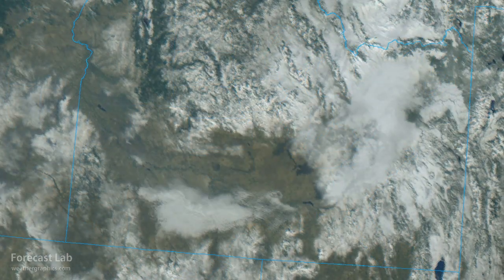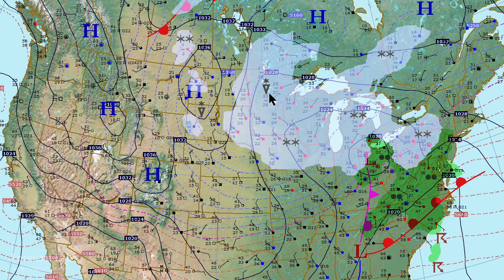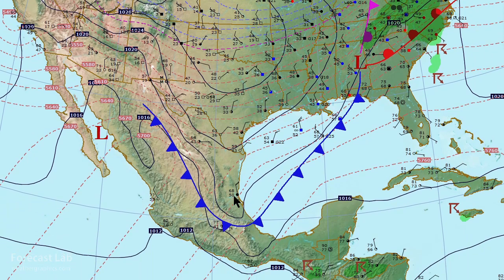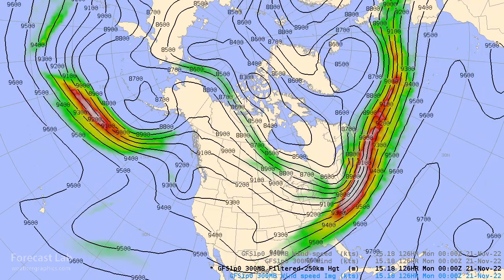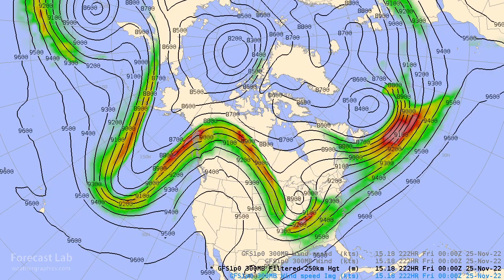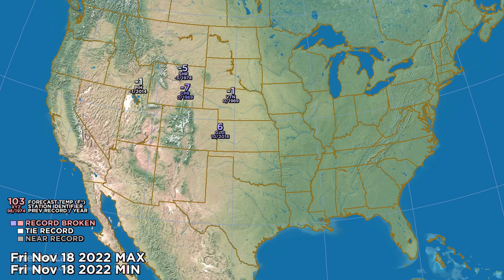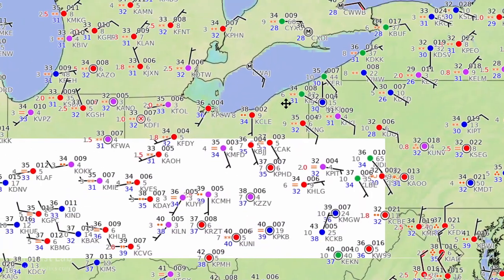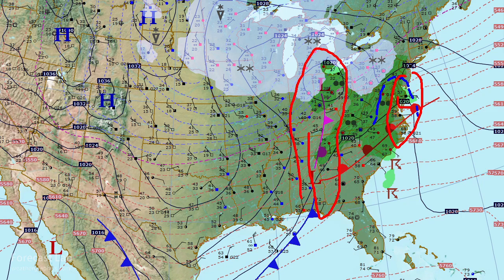Tue 11/15/22 - US weather / "Living in the fridge" -- Not just a Weird Al song [Forecast Lab]